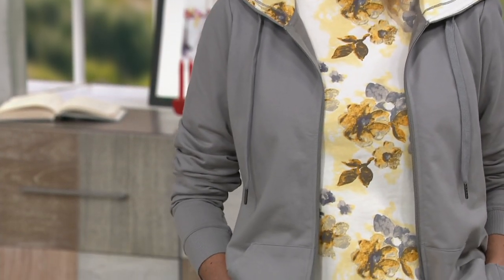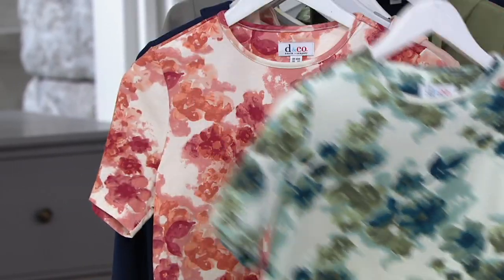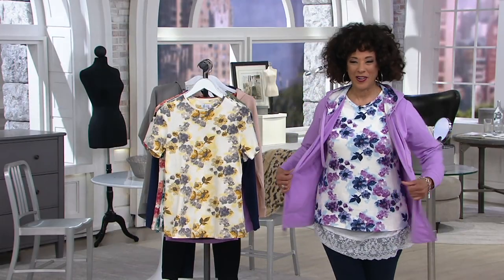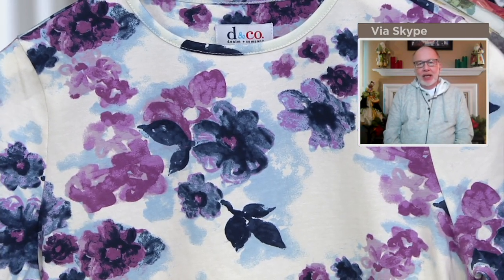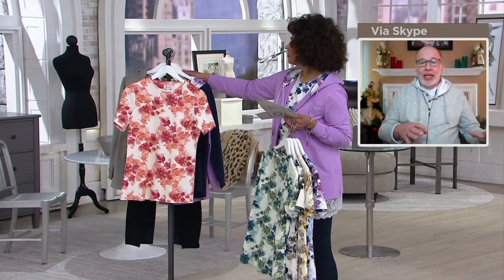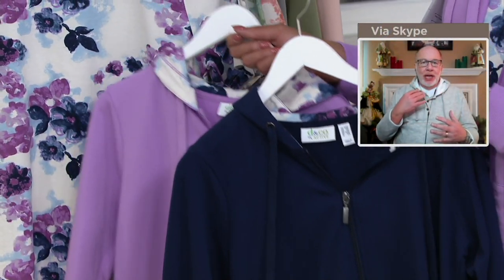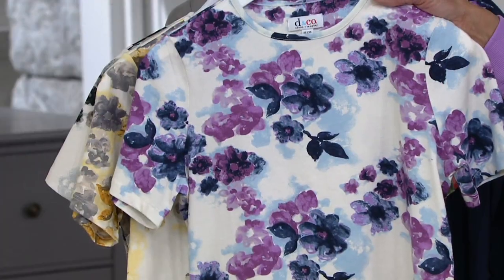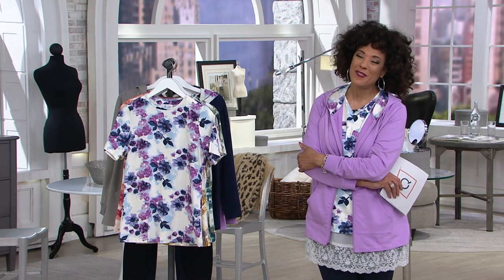Denim & Co. Printed Perfect Jersey Short-Sleeve Top on QVC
Anything but basic, this Perfect Jersey top checks all the boxes -- cute, comfy, and designed with a playful print that wakes up your wardrobe. From Denim & Co.&reg; Fashions.